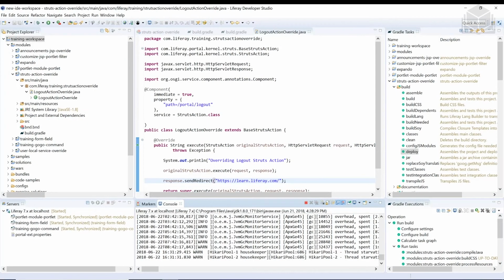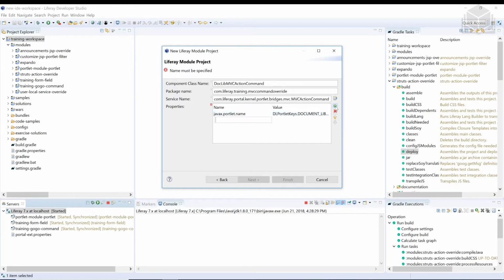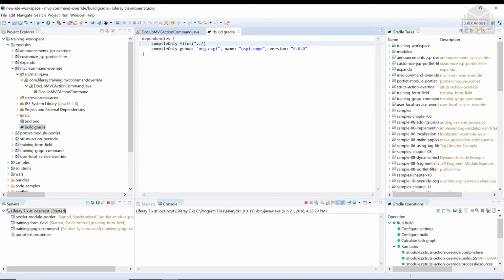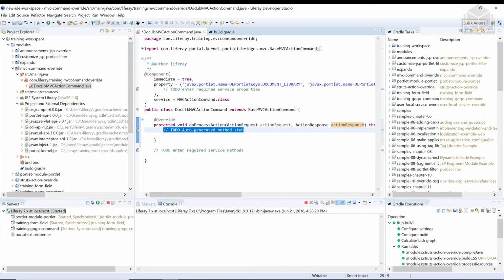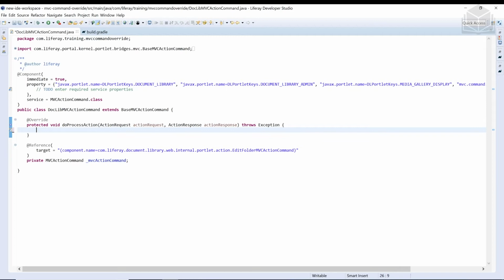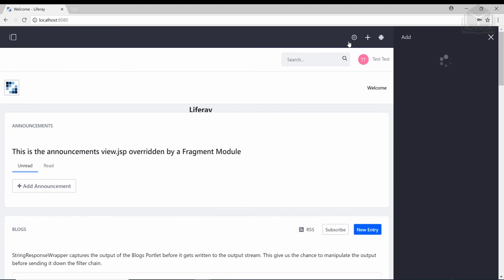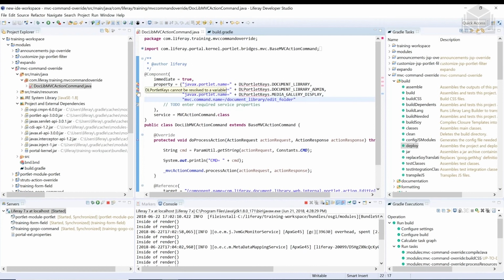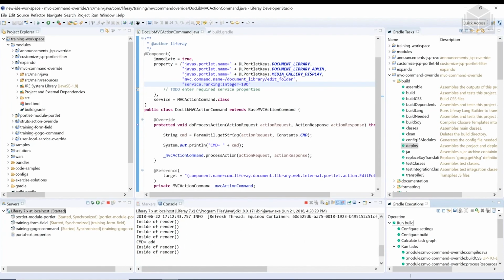Override Portal MVC Commands Exercise 1